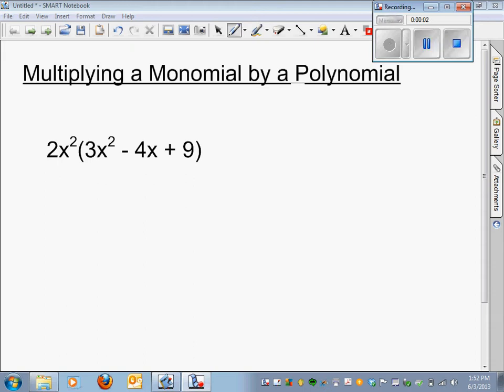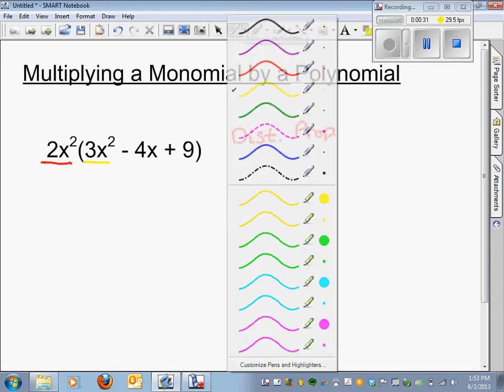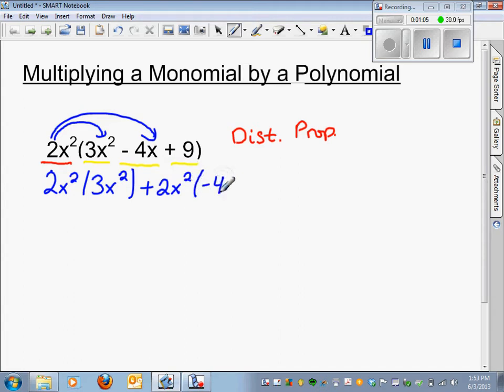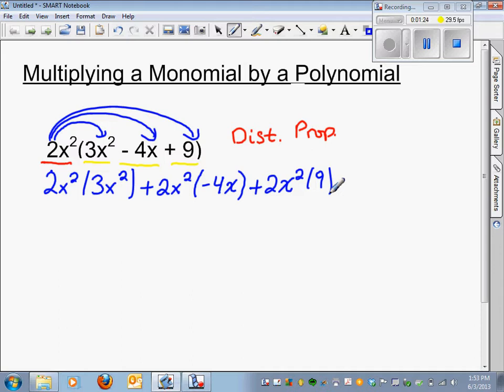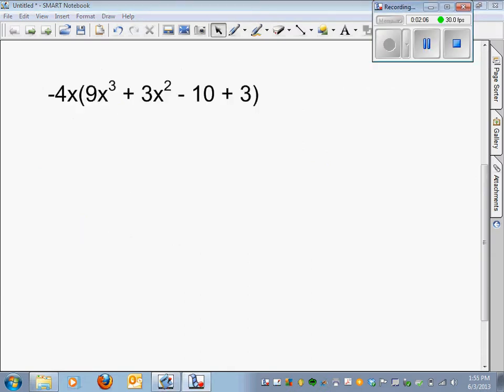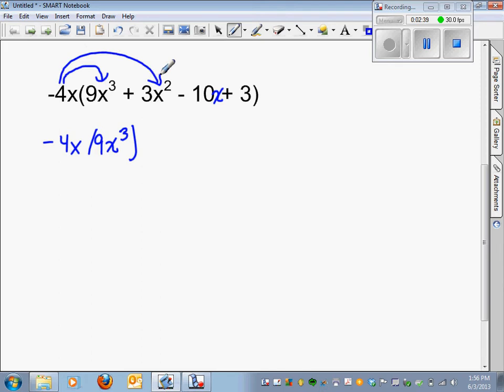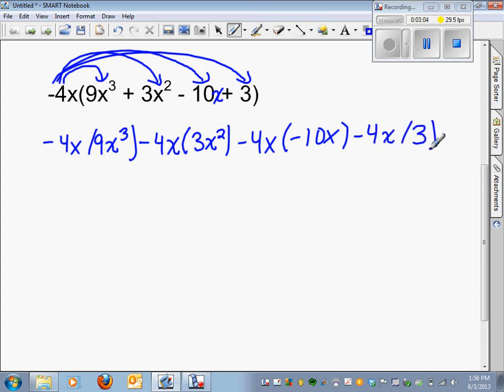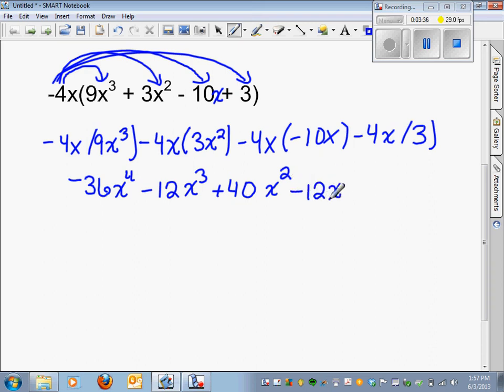Multiplying monomials and polynomials